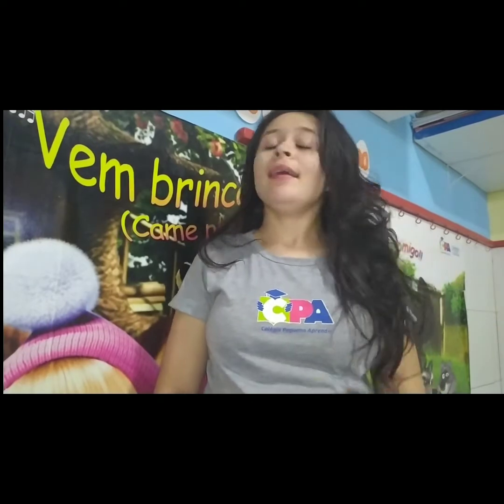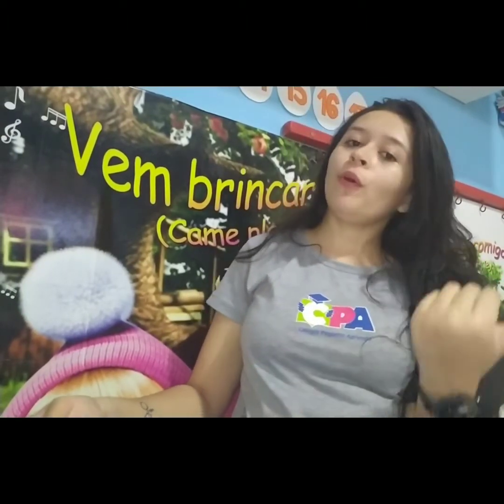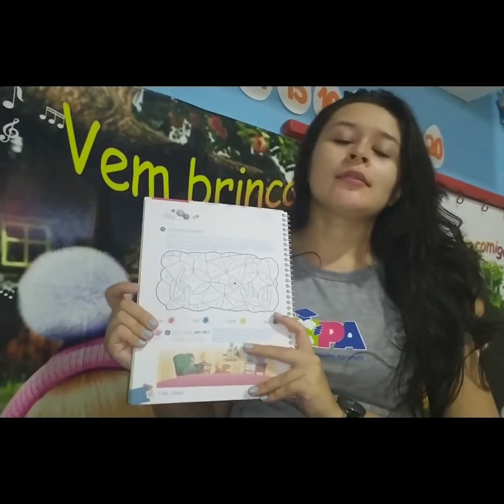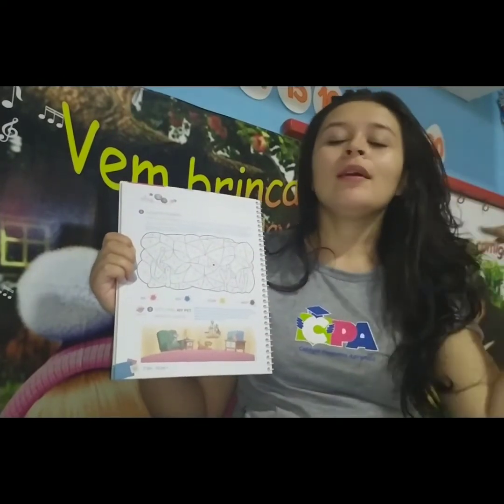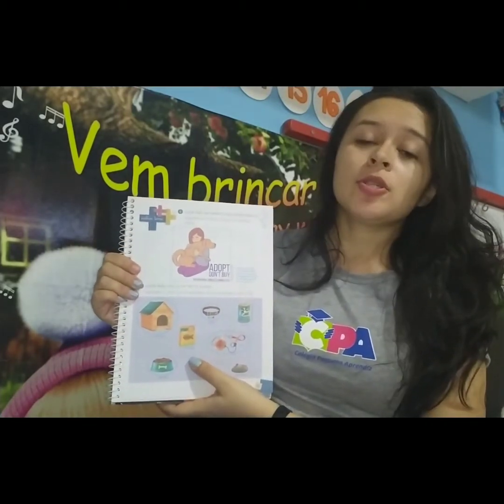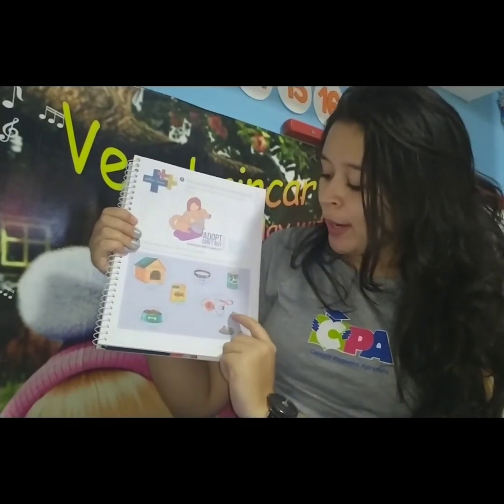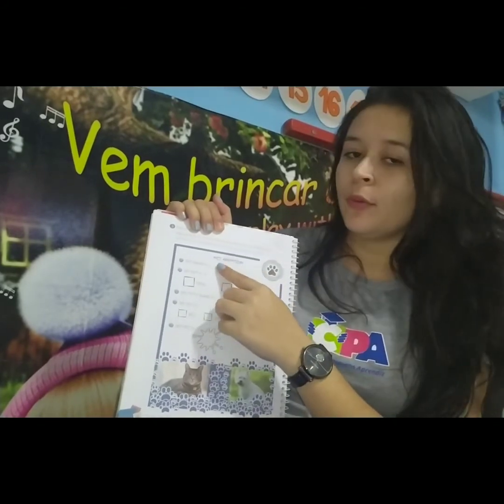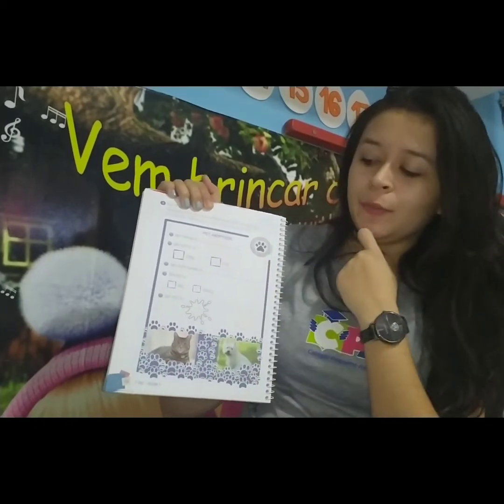1° ano TARDE- Inglês- 22/09